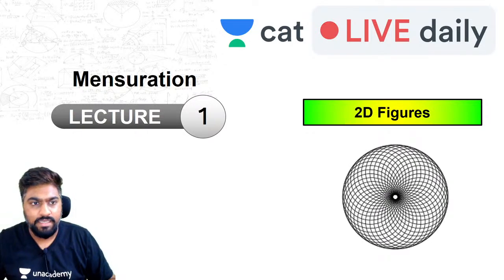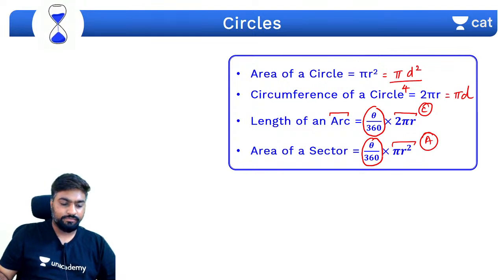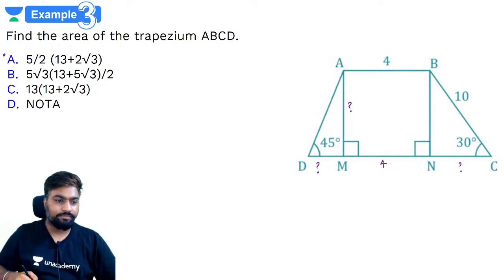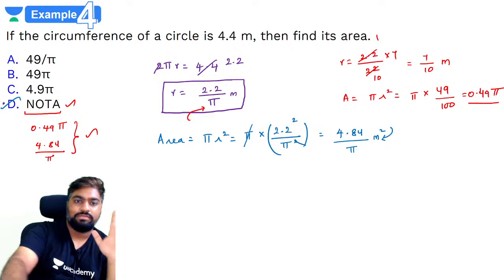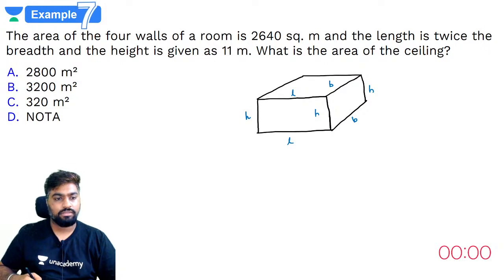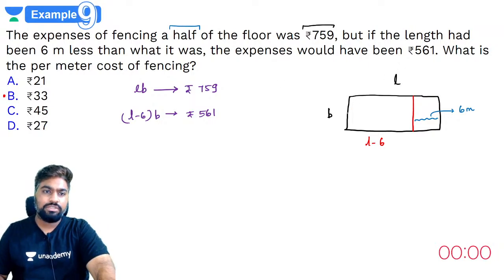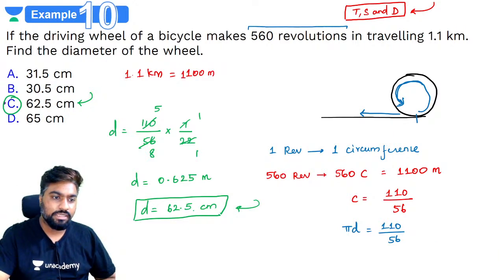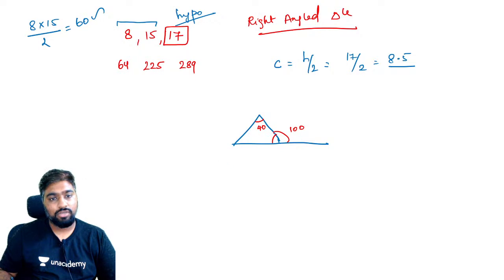Propel Batch - CAT 2021 | Quantitative Ability | Mensuration - L1 | Amit Surana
Checkout our latest offerings Unacademy CAT brings you yet another interesting session on the Quantitative Ability to prepare you for CAT 2021. In this session, Amit Sir will be discussing Mensuration. It is an important topic for CAT preparations. Watch this video to clear your concepts and to know some of the best practices to follow to crack CAT.

Geometry is an important area of Quantitative Ability. It is one of the score-boosting topics as most questions can be answered by unorthodox methods, hence giving you an unfair advantage over other candidates who solve it in standard methods.

1. Geometry Expected Questions for CAT 2021

2. Geometry Previous Year Questions

3. Algebra Previous Year Questions

1. Learn from your favorite teacher
2. Dedicated DOUBT sessions
3. One Subscription, Unlimited Access
4. Real-time interaction with Teachers
5. You can ask doubts in the live class
6. Limited students
7. Download the videos & watch offline